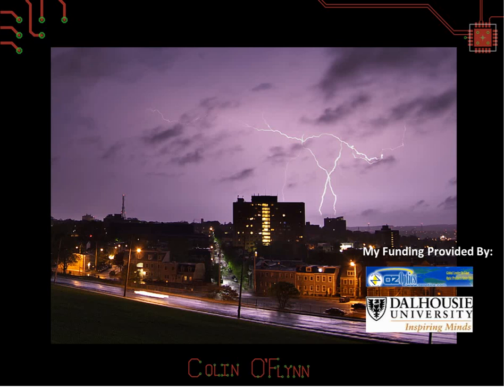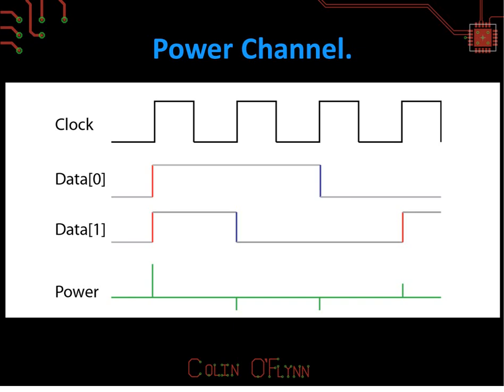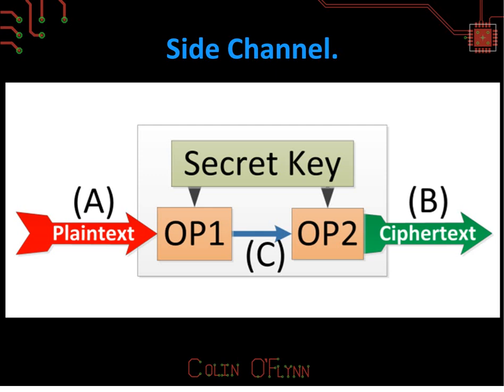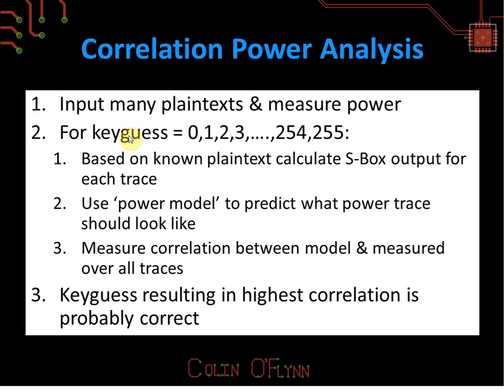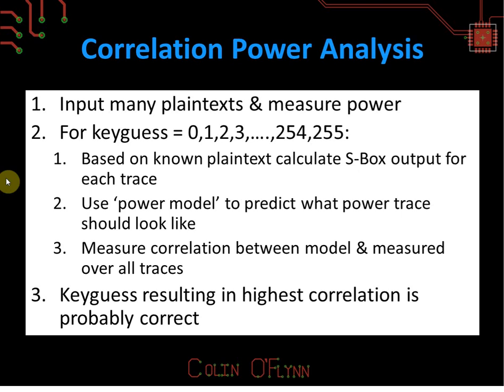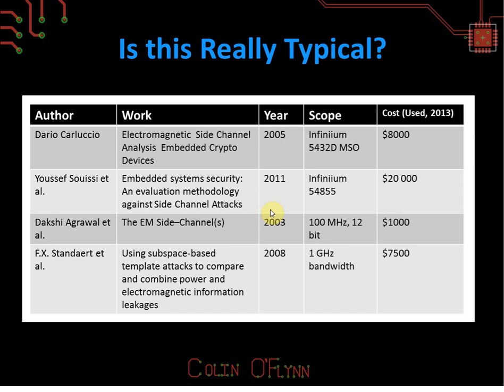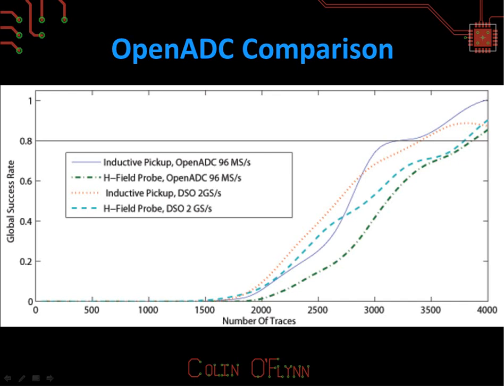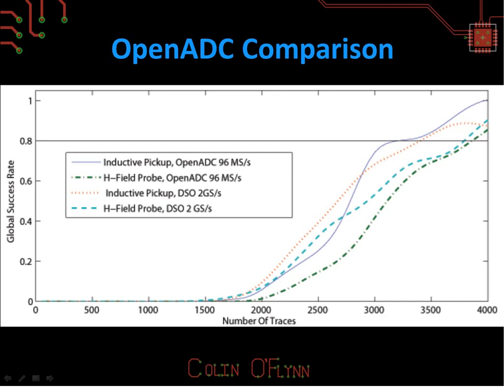Blackhat EU 2013: Power Analyis for Cheapskates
for slides. I've got a cold when recording this so it's perhaps a little less interesting sounding and slower than the live version, but that's what you get for free!